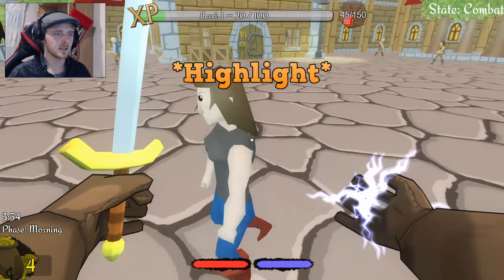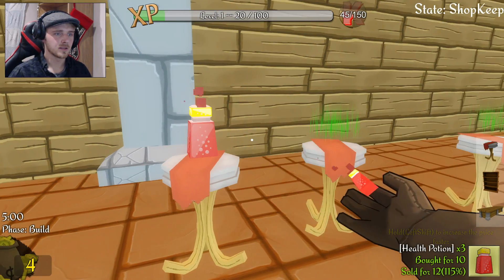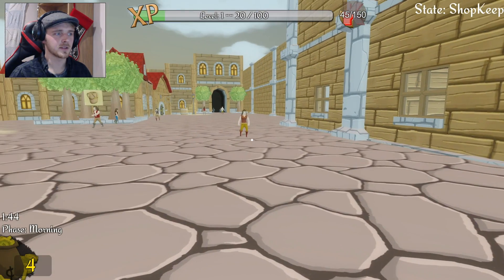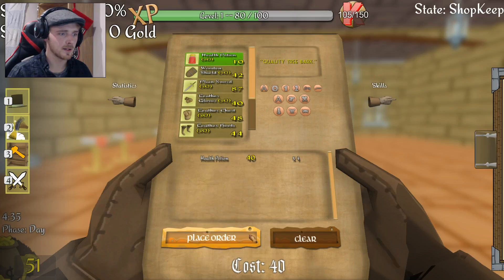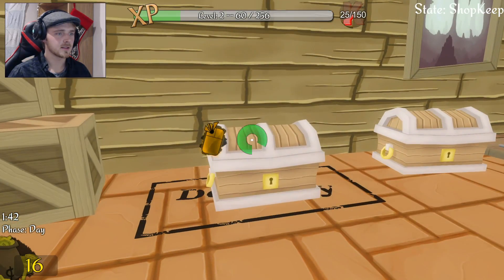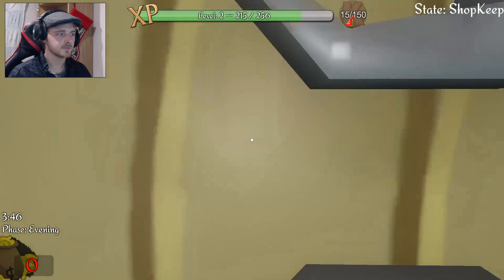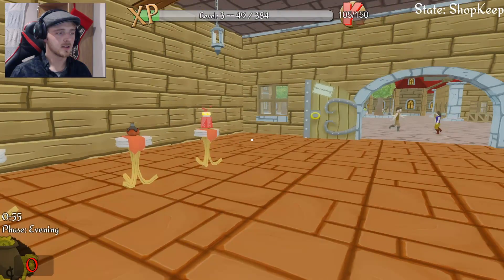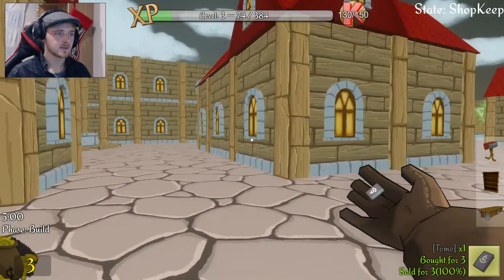Let's Play Shoppe Keep - Episode 1 - GETTING STARTED ★ Shoppe Keep PC Gameplay Part #1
Part 1 of Let's Play Shoppe Keep, in this first episode we set the foundations for starting up our own business! We begin by trying to find our feet in the market, starting off small with potions and working our way up to selling better potions and eventually swords and shields.
The basic idea is this: We must purchase and sell items to turn a profit while cleaning, repairing and securing our shop from thieves.

DESCRIPTION:
Run an adventurers shop – a serious business in a fantasy environment. Stock your store with dangerous weapons, fancy hats, sturdy armour and magical potions.

Developed by Arvydas Žemaitis and Published by Excalibur Games and Merge Games.

TO BUY SHOPPE KEEP:
Shoppe Keep is available on PC via Steam.

Also available possibly cheaper here!